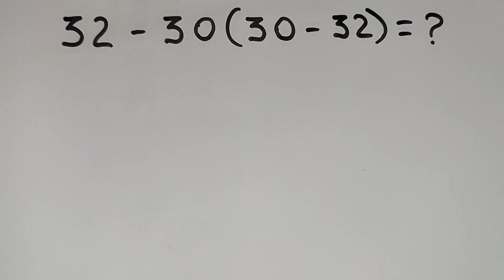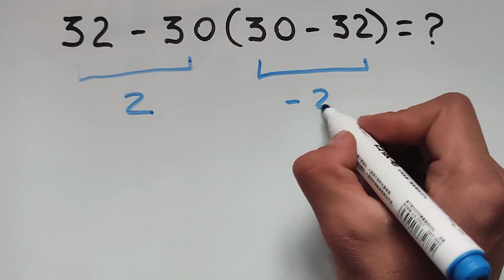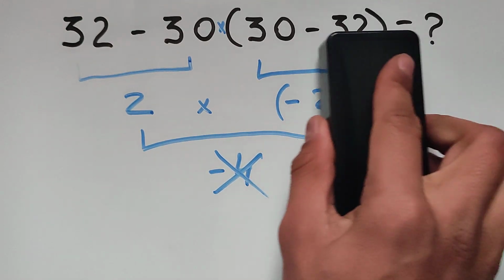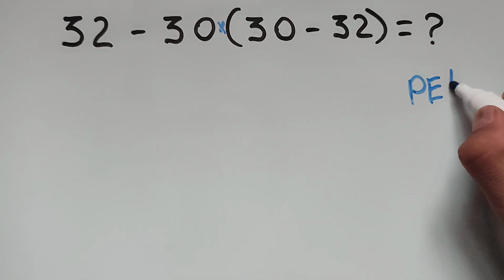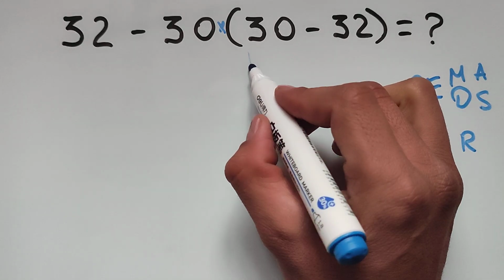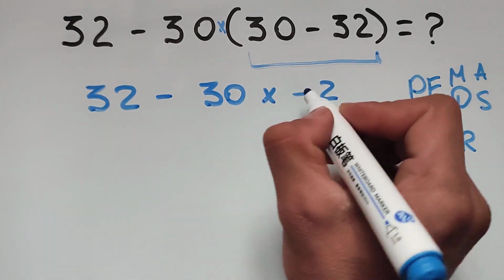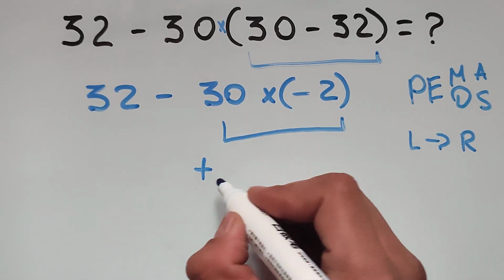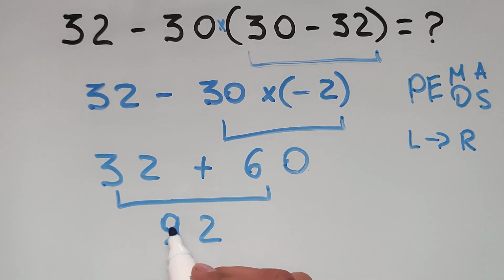This Equation Stumps Everyone! Can You Solve It?